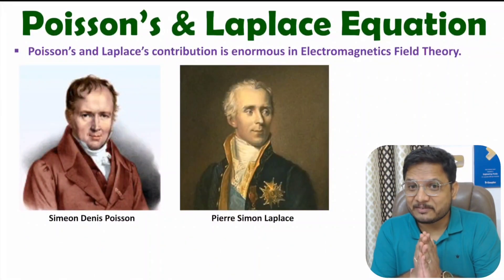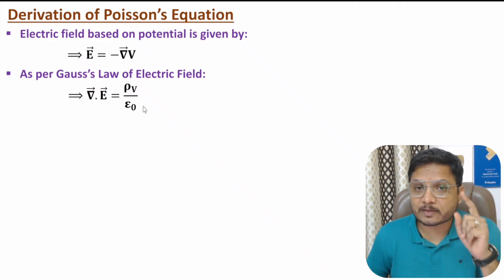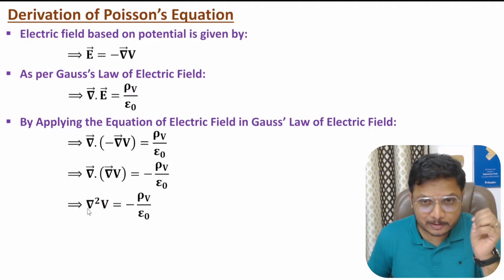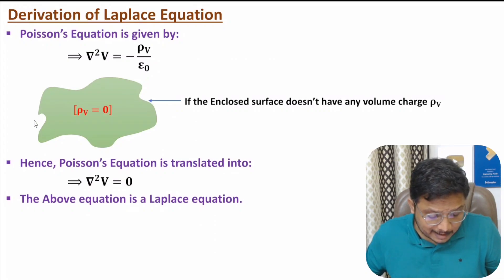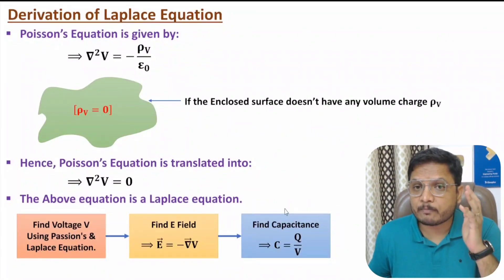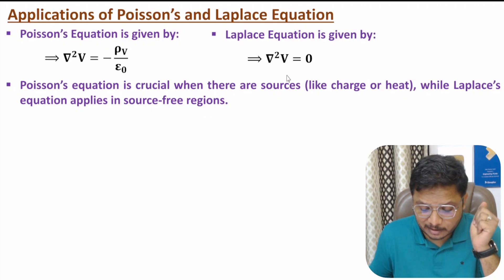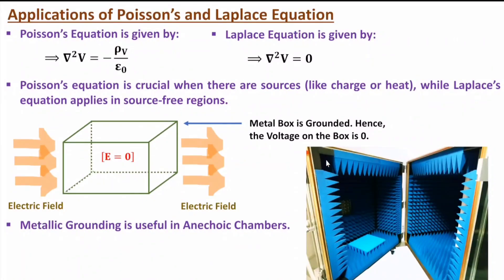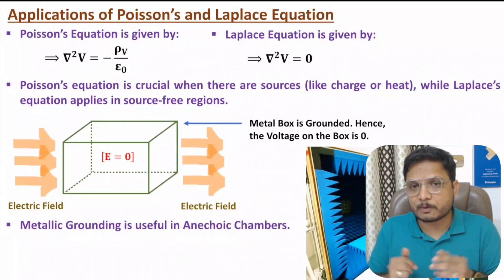Poisson's & Laplace Equation: Basics, Derivation, and Applications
Poisson's and Laplace Equations are explained with the following Timestamps:

0:00 - Poisson's and Laplace Equations - Electromagnetics Theory
0:49 - Derivation of Poisson's Equation
3:31 - Derivation of Laplace Equation
6:32 - Applications of Poisson's and Laplace Equations

Poisson's and Laplace Equations are covered by the following outlines:

0. Poisson's equation
1. Laplace equation
2. Derivation of Poisson's equation
3. Derivation of Laplace equation
4. Physical interpretation of Poisson's equation
5. Physical interpretation of Laplace equation
6. Applications of Poisson's and Laplace Equations